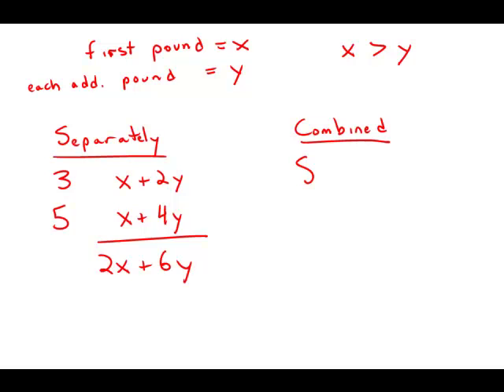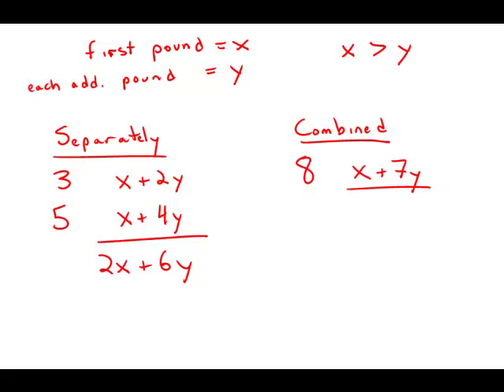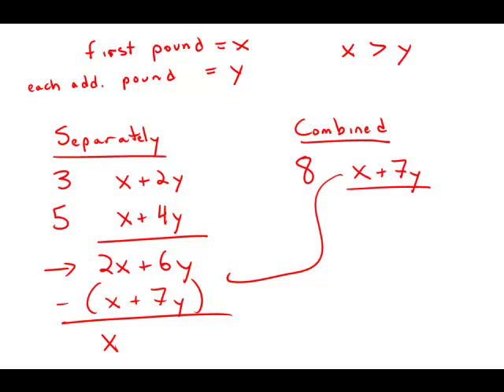GMAT Official Guide 12: Problem Solving 127